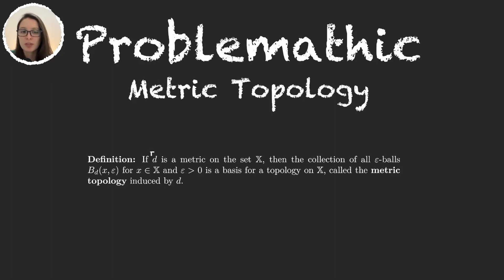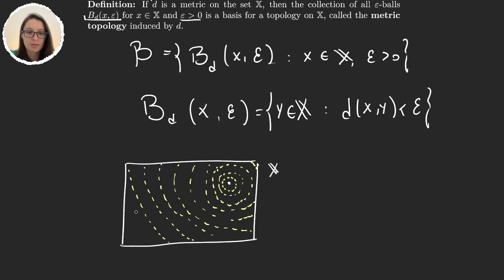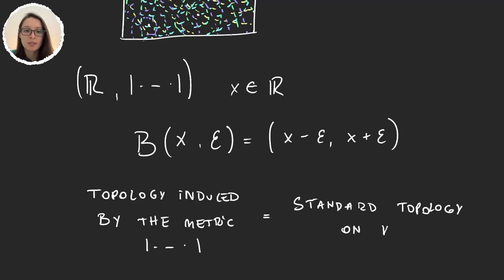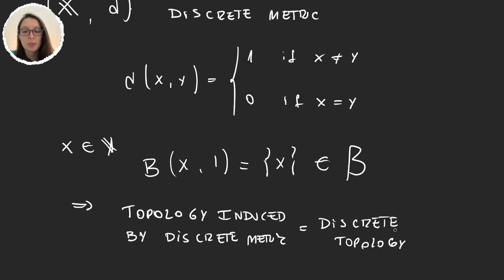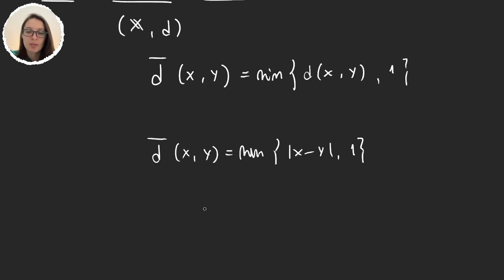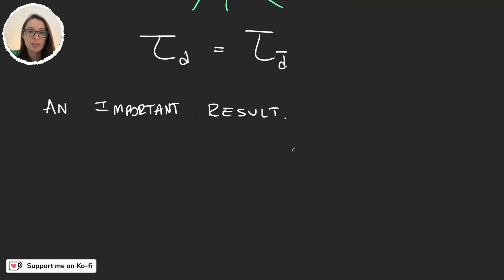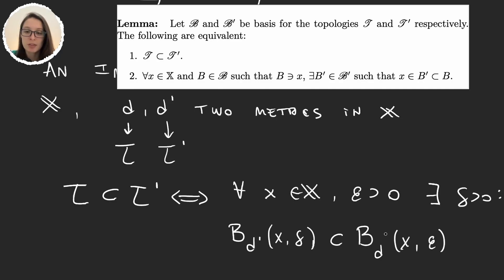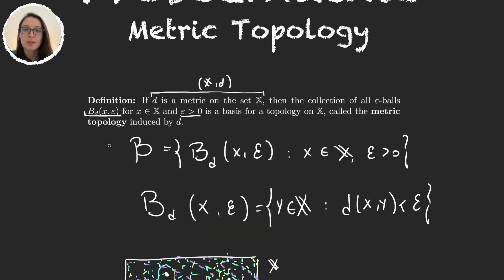The Metric Topology - Definition and Examples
We learn about the metric topology, work on a few examples and finish with a way to compare two metrics and the topologies they induce.

Timestamps in this video:
00:00 Introduction.
00:12 Definition: The metric topology.
00:40 Basis for the metric topology.
01:50 Example: Real numbers and usual metric.
02:28 Example: Discrete metric.
03:28 Definition: Bounded metric.
05:35 An important result.
07:32 Conclusion.